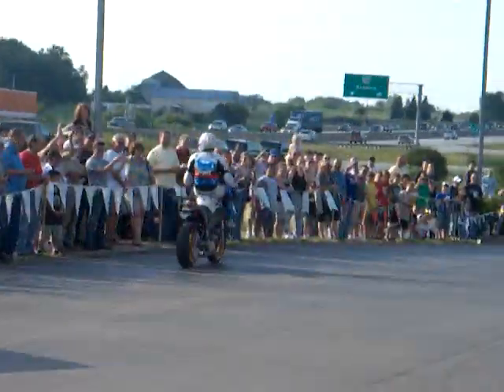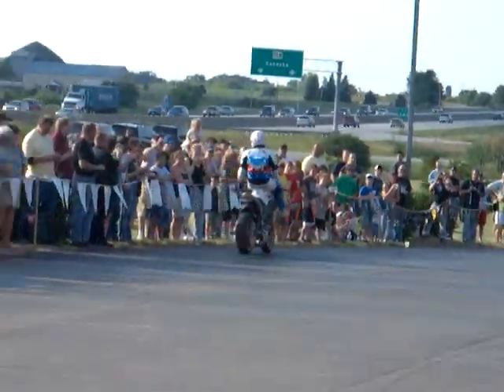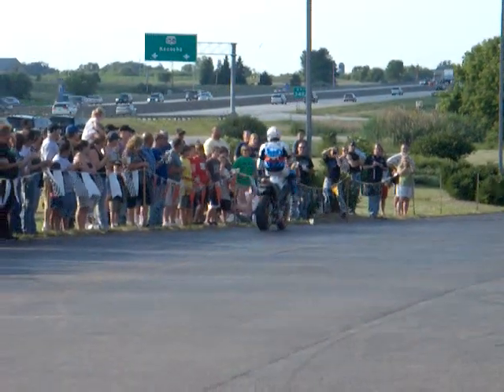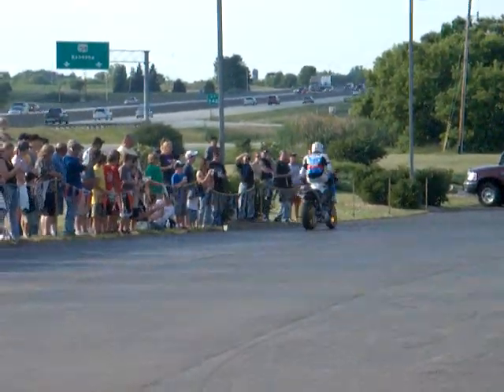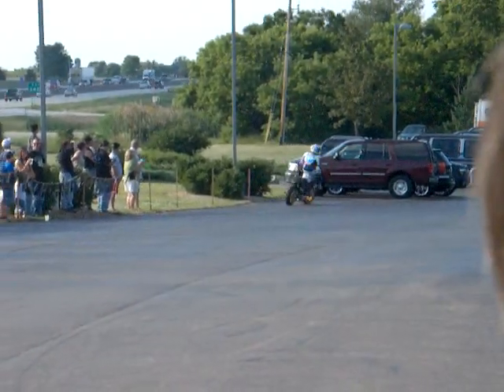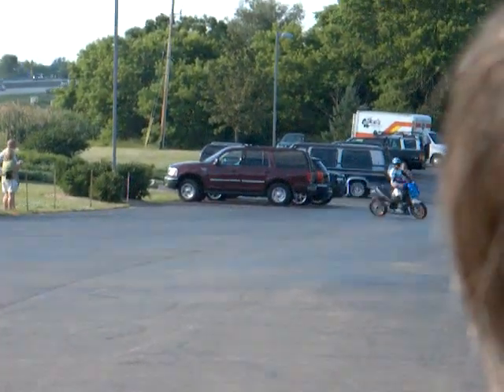Bubba Blackwell Buell Handlebar Wheelie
Wheelie while sitting on handlebars